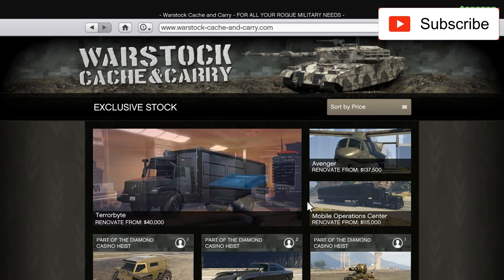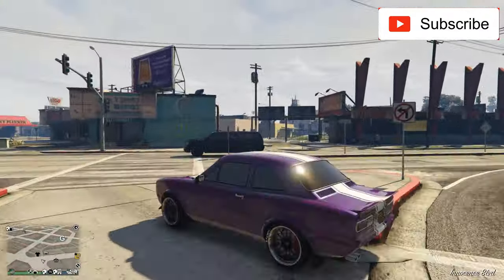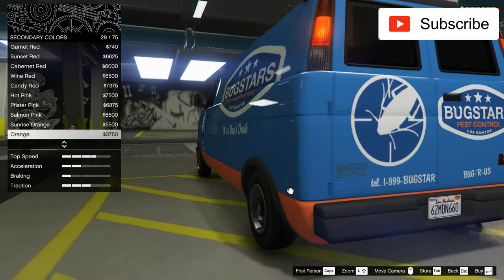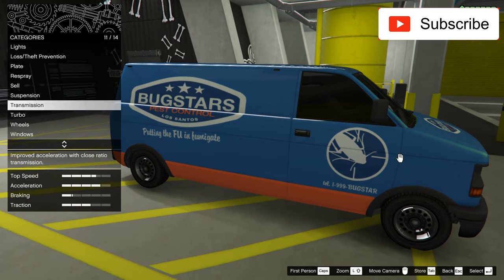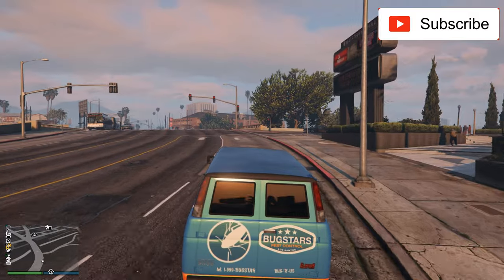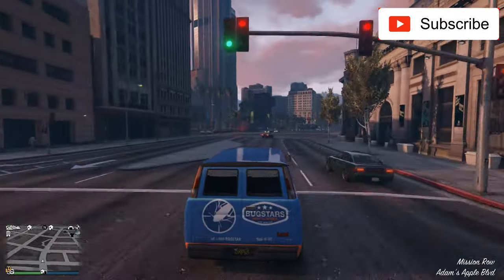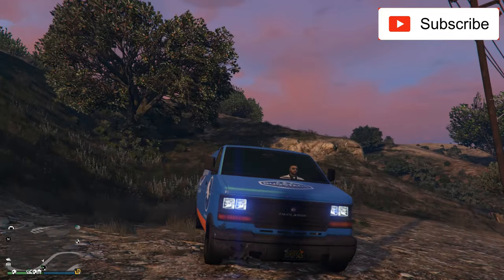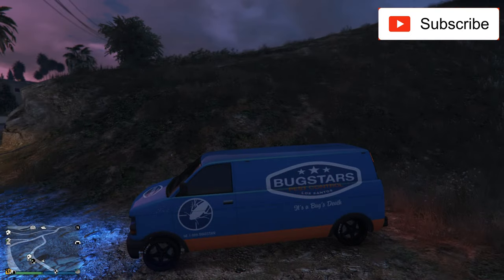Watch Before YOU BUY! Bugstars Burrito Review & Test Drive SALE NOW! GTA 5 Burrito VAN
The Declasse Bugstars Burrito (formerly simply "Burrito") is a van appearing in Grand Theft Auto V and Grand Theft Auto Online. It remains under the name "Burrito" in the original versions of the game.

The vehicle is essentially a second generation Burrito with a Bugstars livery wrapped on it, consisting of a blue color with an orange stripe at the bottom, as well as various company's markings on the hood, doors, sides and rear doors. Unlike other variants of the Burrito, the Bugstars Burrito has tool boxes in the rear compartment.